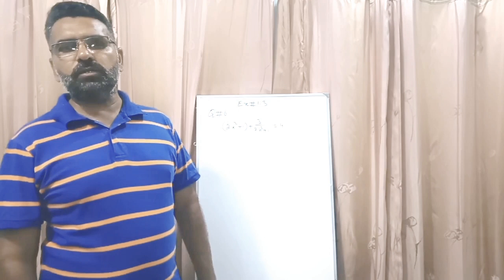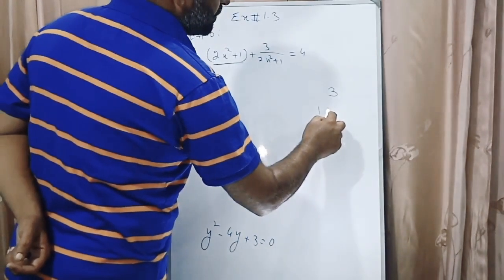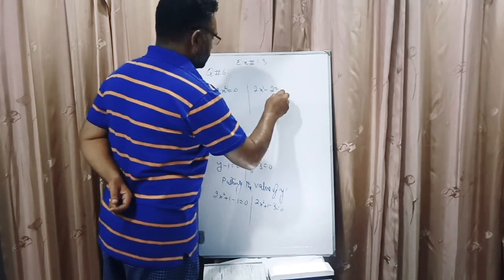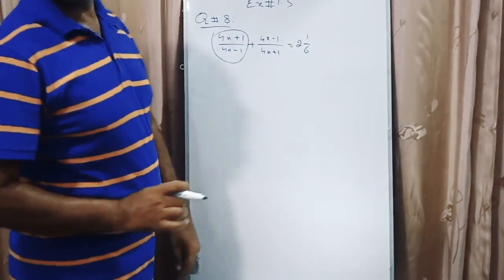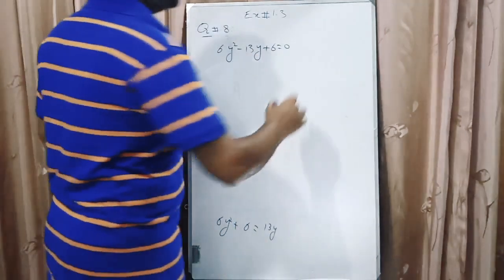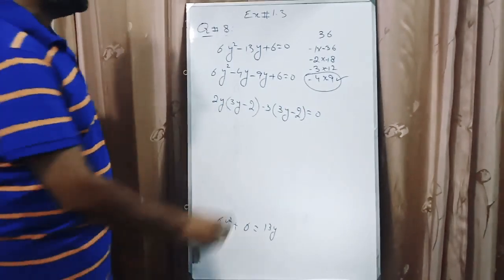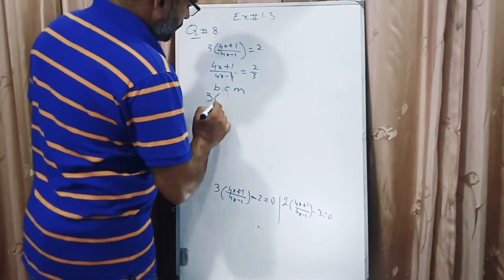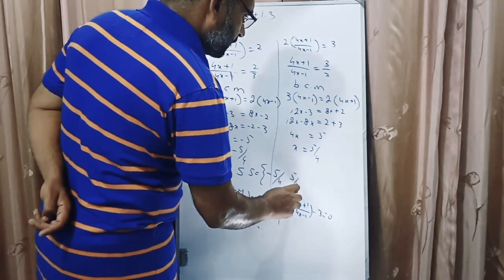Maths Class 10 PTB Chapter #1 Exercise #1.3 in ENGLISH by Sir Abid Hussain Bhutta